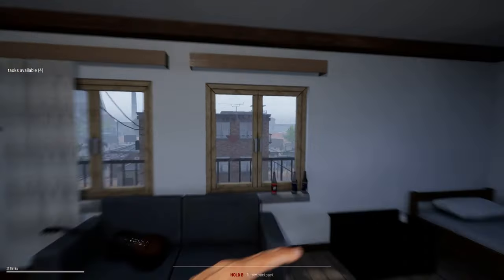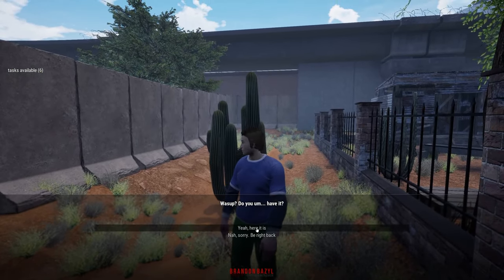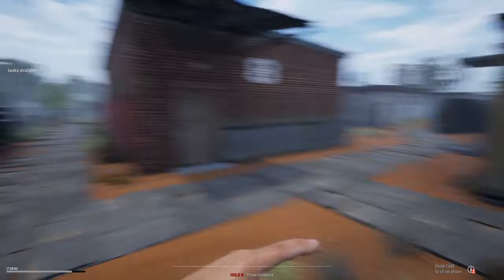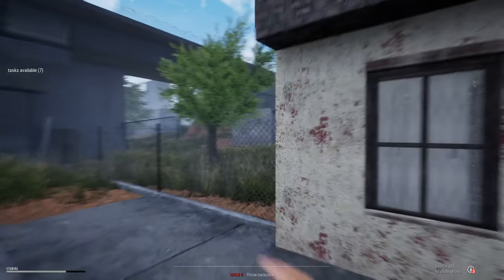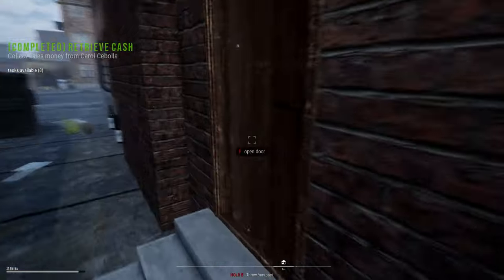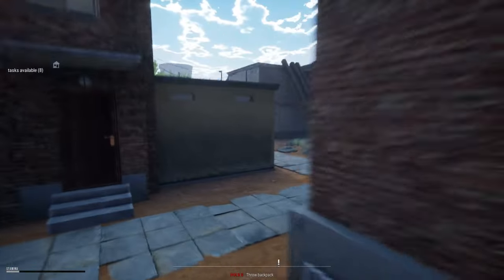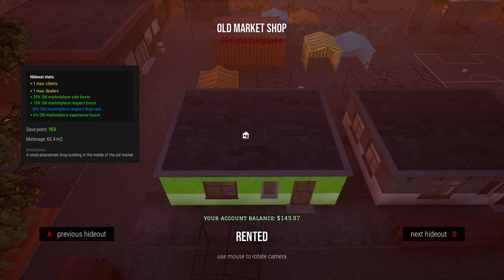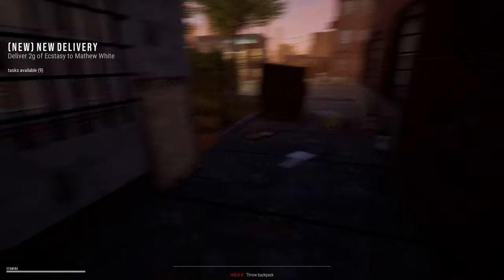Got Tired of The Old Crib...So I Bought a New One Using DRUG MONEY!!! DDS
Yo yo everybody, today we made a ton of progress if I'm being honest, which is honesty because that just means more territory to take over and more drugs to sell.

Drug Dealer Simulator Explained:

Have you ever thought about expanding your own crime empire, without the legal and moral consequences? SIMULATE IT! Now you will finally be able to crawl into the dark alleys of the drug dealing business!